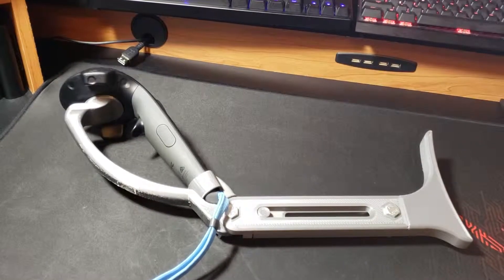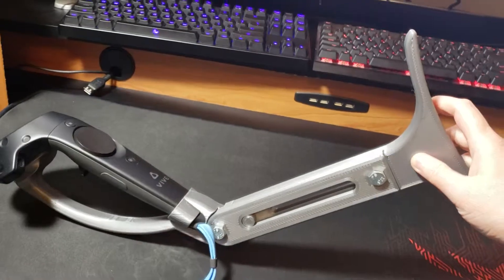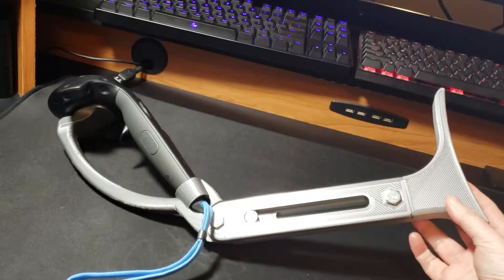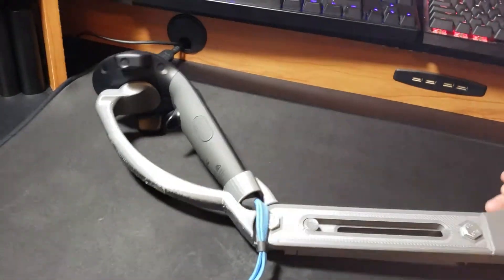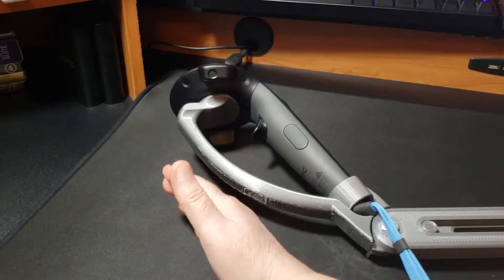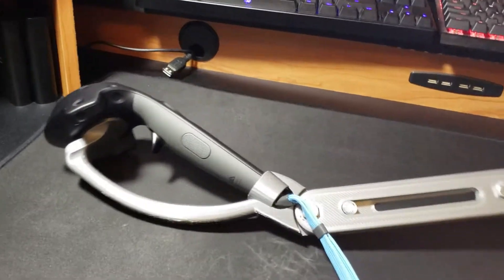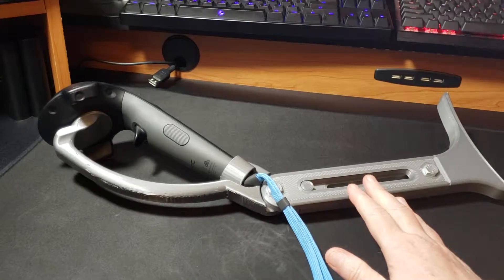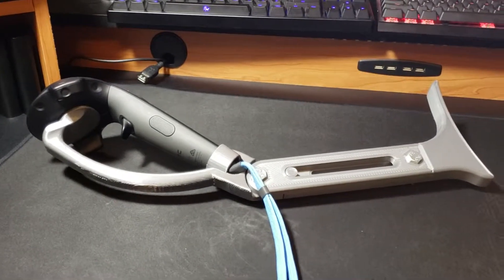HTC Vive Controller - 3D Printed Rifle Stock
HTC Vive Controller Rifle Stock, 3D Printed

3D printed from PLA Pro filament.
Total length with stock fully extended: 20 inches.
Stock length easily adjusted using single wing nut.
Controller easily removed using single wing screw.

*Does not include controller*